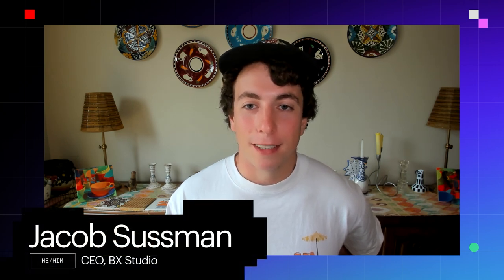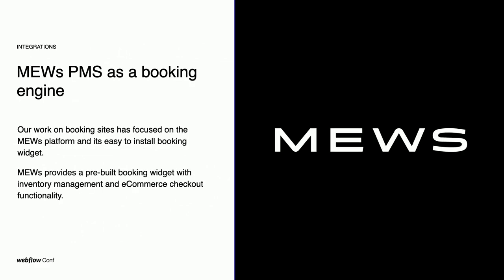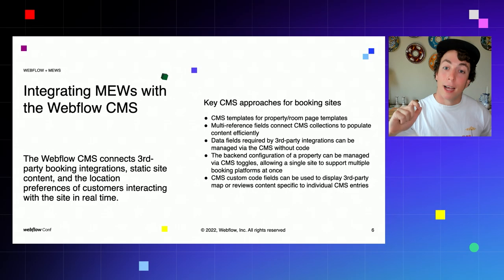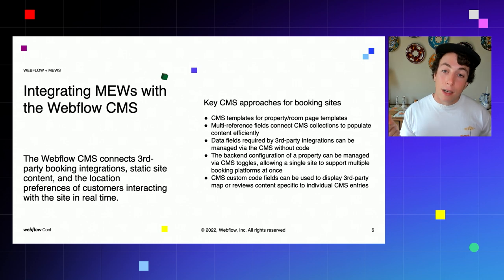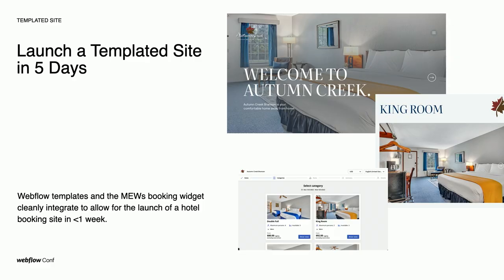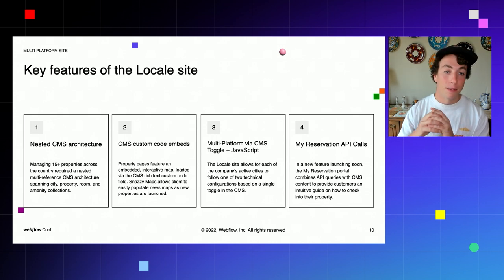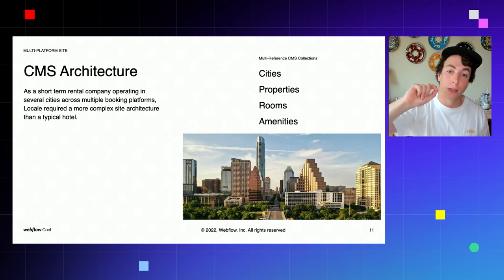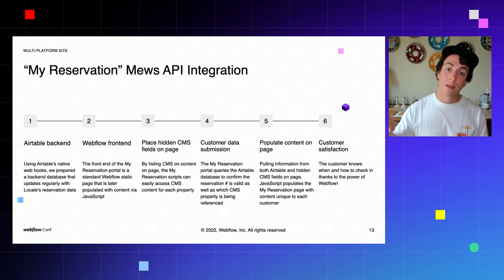Building a booking site with BX Studios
Sites that offer booking functionality are some of the most challenging projects — and you might think that visual development isn’t up to the task. In this session, you’ll learn how BX Studio, a Webflow development agency, helped hospitality company Locale build a multi-platform booking site. Jacob Sussman will share how the site combines a rich Webflow CMS, a custom API integration with the MEWs platform, and various third-party integrations to facilitate browsing and checkout. He’ll also demonstrate Locale’s reservation portal, which generates pages using both CMS and dynamic content.